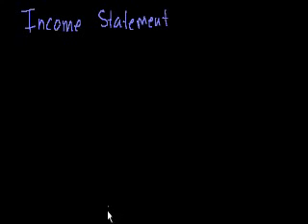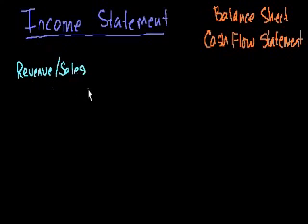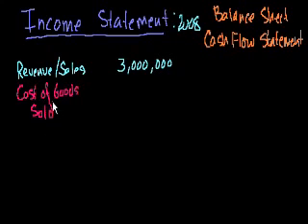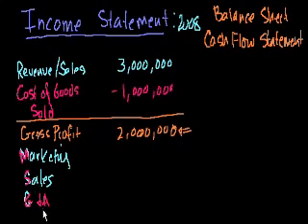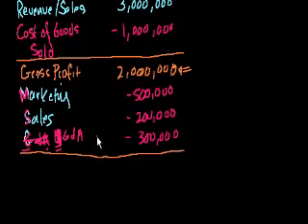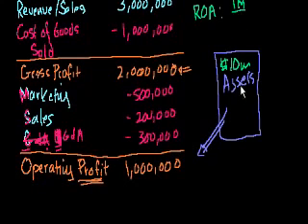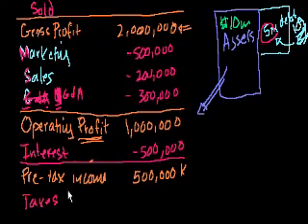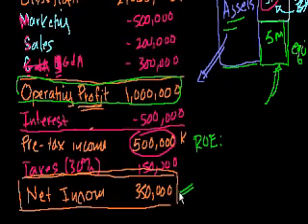Introduction to the Income Statement